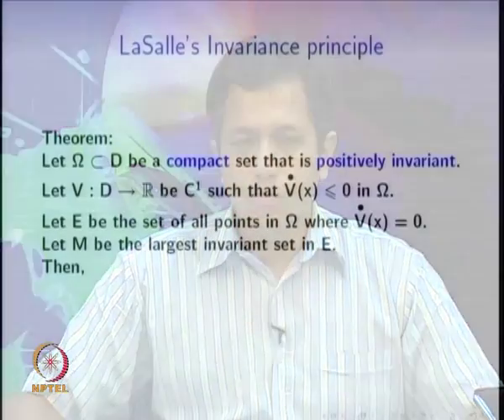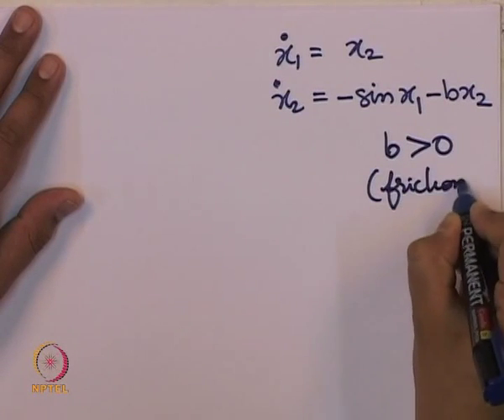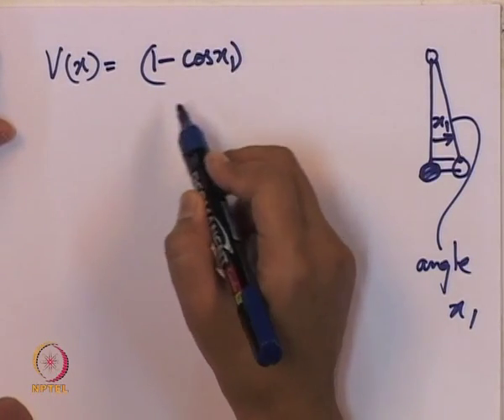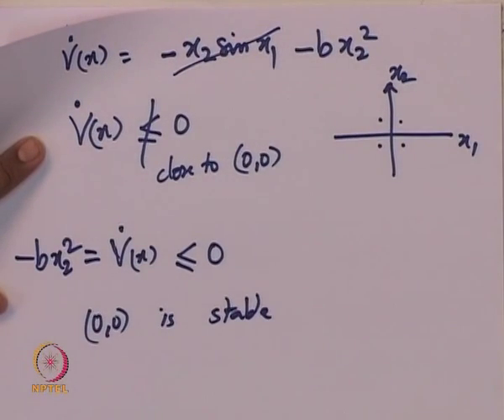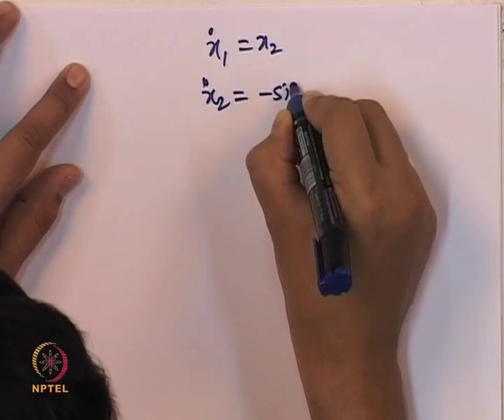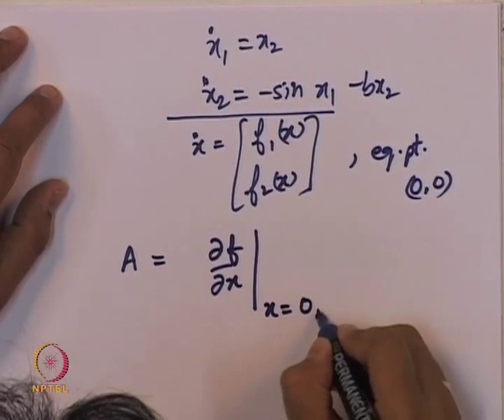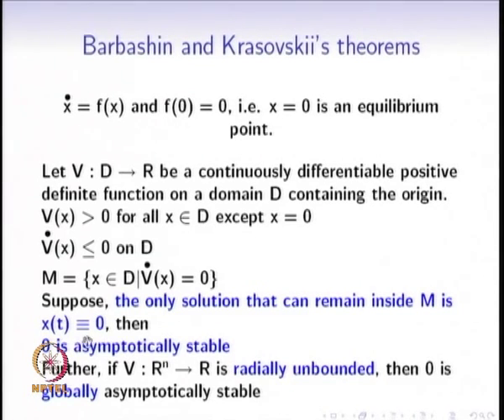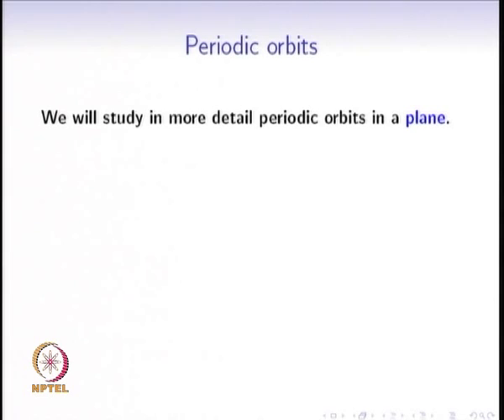Mod-01 Lec-09 LaSalle's Invariance principle, Barbashin and Krasovski theorems, periodic orbits